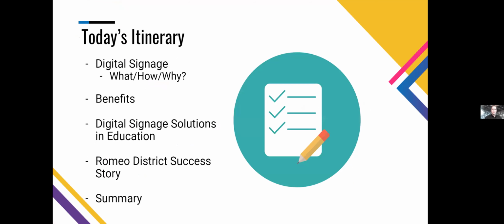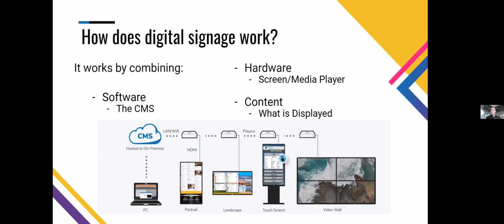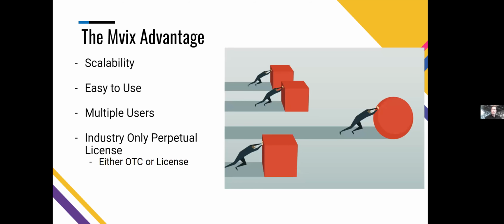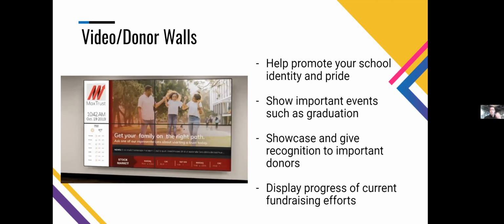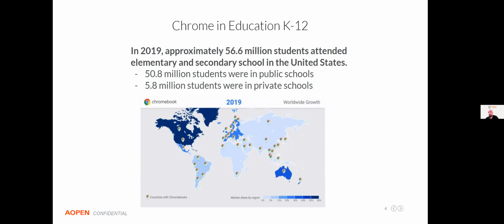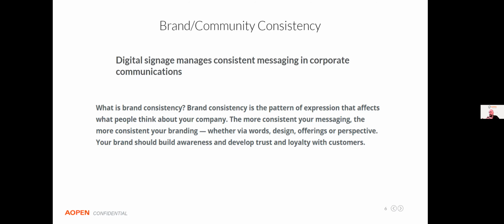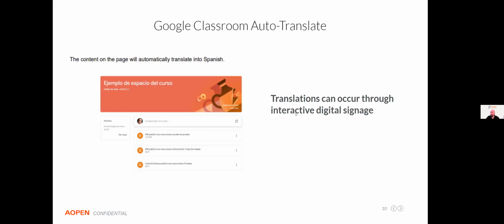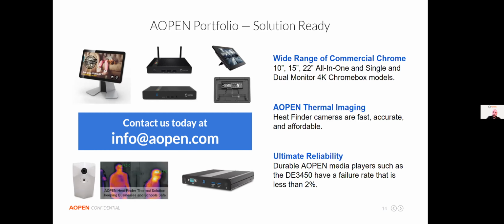Re Engage Your Faculty and Students with Digital Signage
AOPEN (An Acer Group Company) with MVIX presents:

Re-Engage your Faculty and Students with Digital SignageSchools across the country are beginning the transition from remote learning, and back into the traditional classroom. For schools looking to find a way to bridge the communication gap, digital signage is a prime tool to help connect administrators to their faculty and students. Featured in this webinar, MVIX will be presenting different solutions schools can adopt to help improve their communication vehicles.